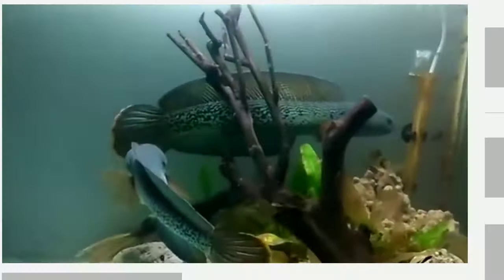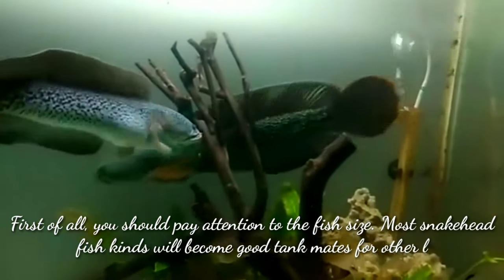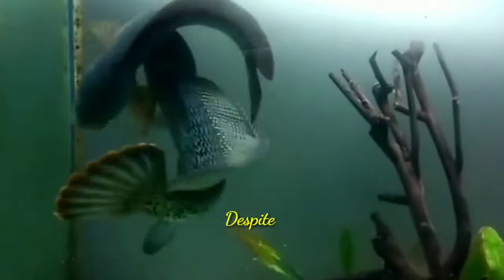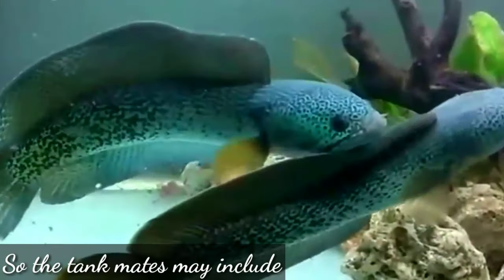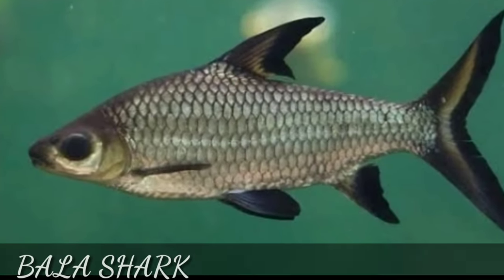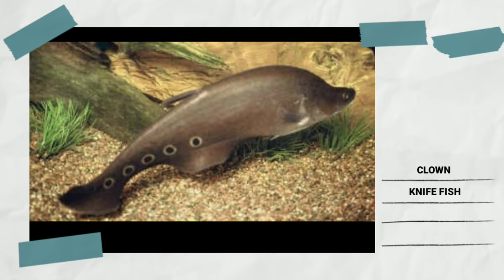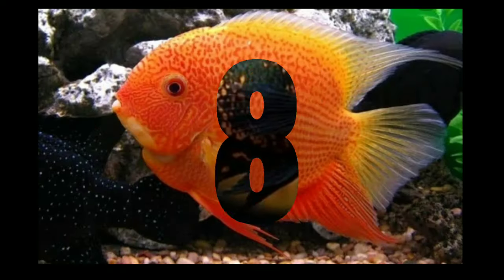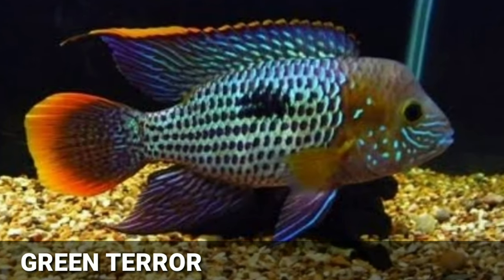Snakehead fish tank mates | Channa tankmate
TIME STAMP :

0:00 : Intro
0:03 : Snakehead fish tank mates
0:14 : Large size fish are best tank mate for channa
0:42 : Peacock bass
0:46 : Freshwater Parrot fish
0:50 : Silver or Bala shark
0:54 : Tinfoil barb
1:00 : Clown knife
1:04 : Geophagus fish
1:09 : Oscar cichlid
1:14 : Severum Cichlid
1:19 : Fire eel
1:23 : Green terror cichlid
1:28 : Outro

CHANNA TANKMATE :

First of all, you should pay attention to the fish size. Most snakehead fish kinds will become good tank mates for other large sized fish species.
Obviously, it will be dangerous to keep together with tiny neon tetra or guppy fishes, since these tank mates will be treated by the fish as food.
Despite the predatory nature small sized snakeheads are timid and can be easily killed by large and aggressive cichlid (for example, flowerhorn ) .

SO THE TANK MATES MAY INCLUDE :

1 : Peacock bass
2 : Freshwater Parrot fish
3 : Oscar cichlid
4 : Bala shark
5 : Tinfoil barb
6 : Geophagus
7 : Clown knife
8 : Severum Cichlid
9 : Green terror cichlid
10 : Fire eel

COVERED TOPIC :

1 : Snakehead fish tank mates
2 : Channa tankmate
3 : Channa tank mates
4 : Tankmate Channa
5 : Snakehead fish
6 : Channa maru